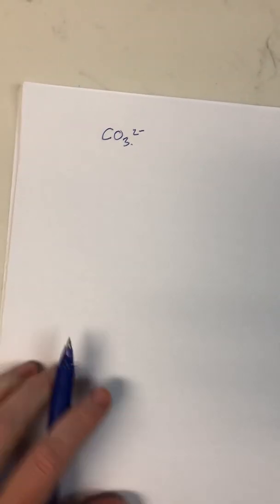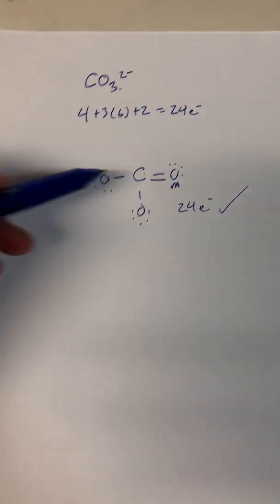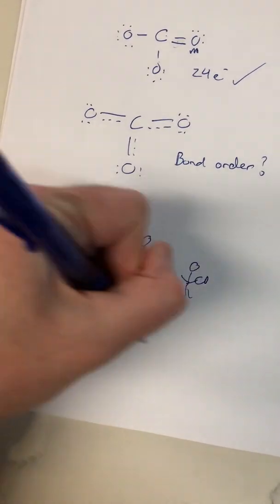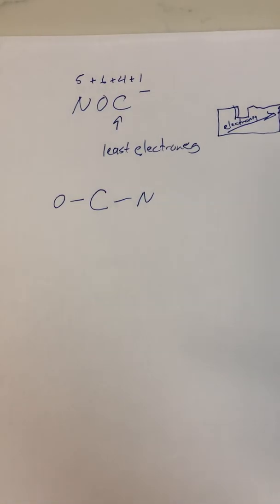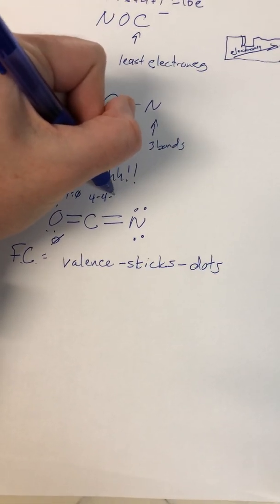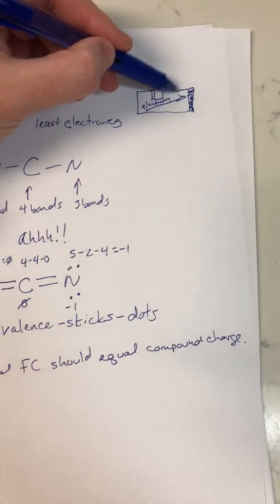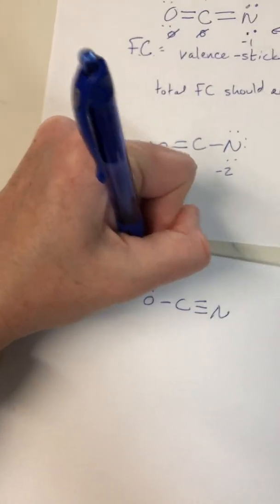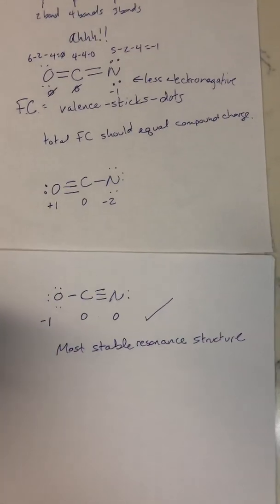How to find most stable resonance structure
Finding stable resonance and understanding resonance bond order